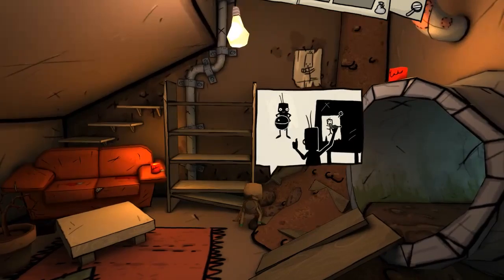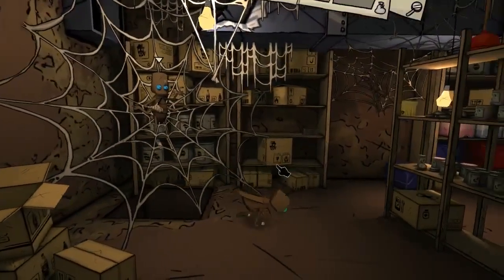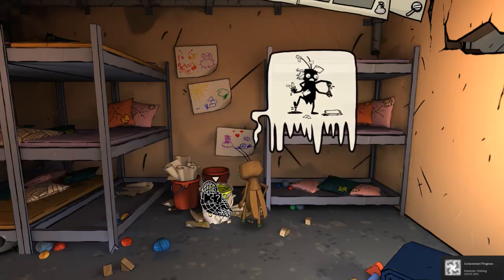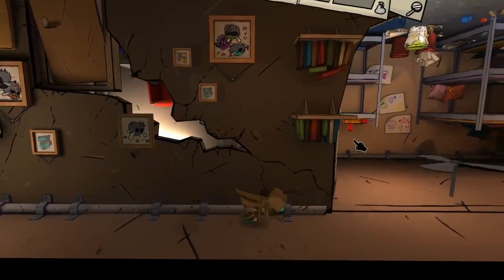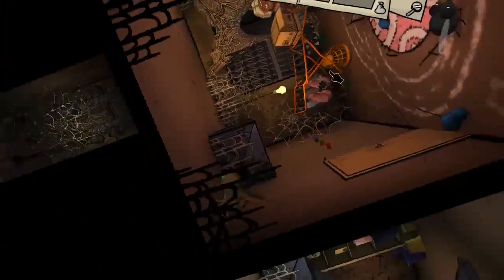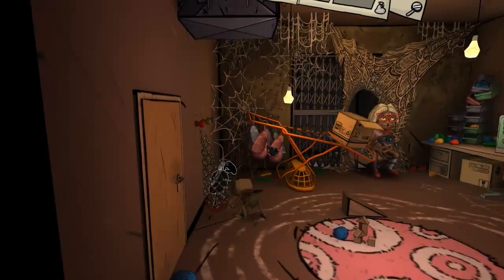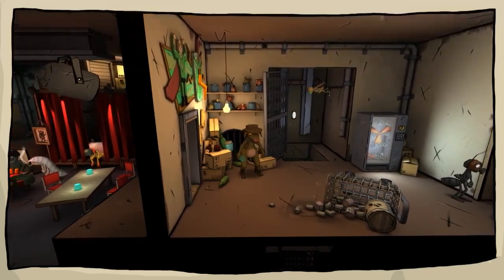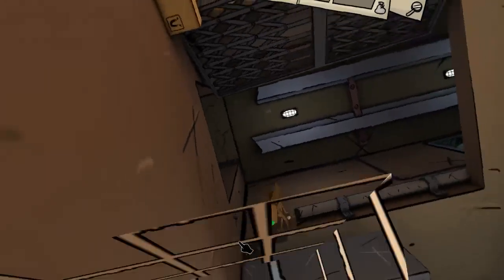Why must the roach journey?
This is a Let's Play of Journey of a Roach. Something about this game makes me physically ill, so even though it's a short game, I won't be continuing it.